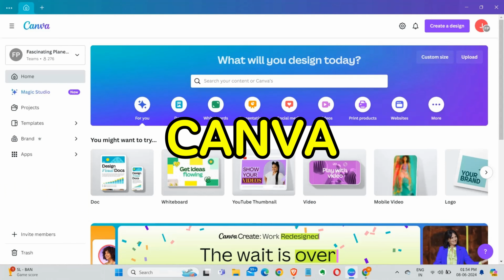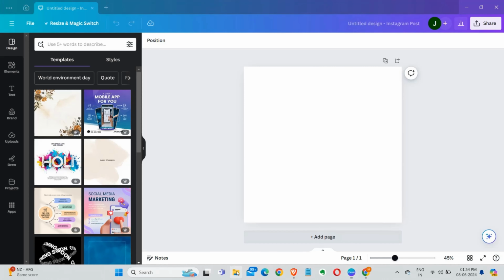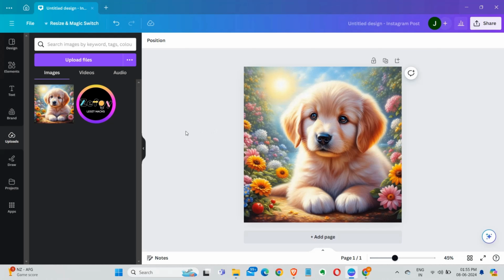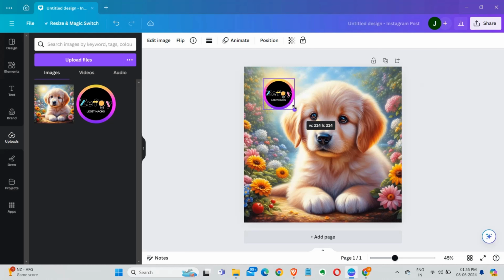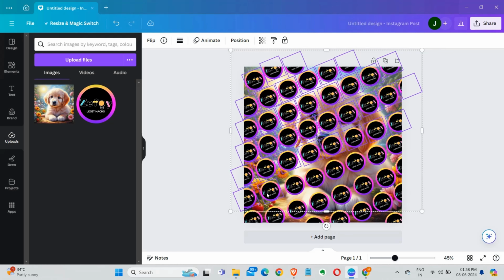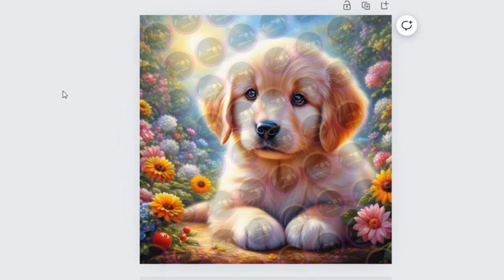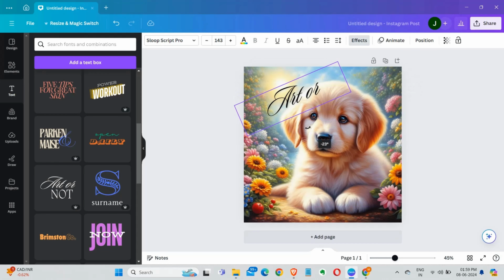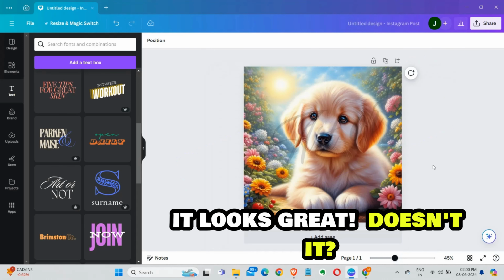Protect Your Designs: Watermark in Canva in 60 Seconds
Learn how to add watermark in Canva for your photos or designs with this easy tutorial! In this updated tutorial, we will show you step-by-step how to add a watermark to your work to protect it and add a touch of branding. Watch till the end to elevate your creations with a customized watermark on Canva!

Tools used in this video:
▶ CapCut
▶ Canva